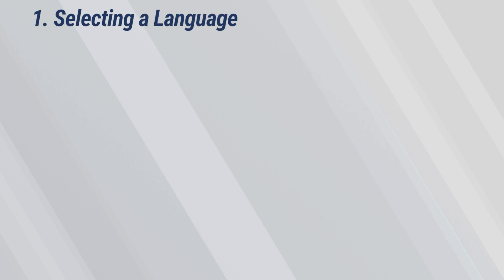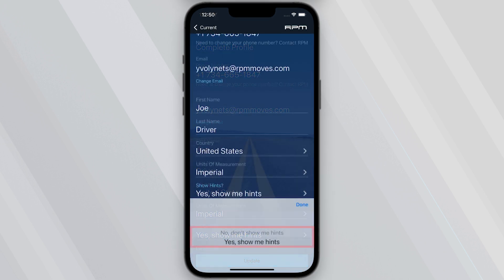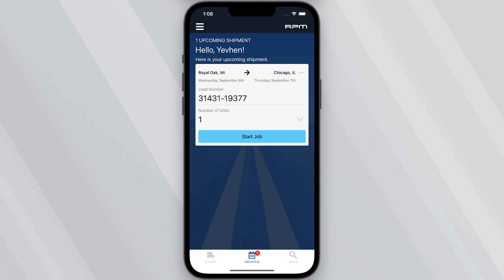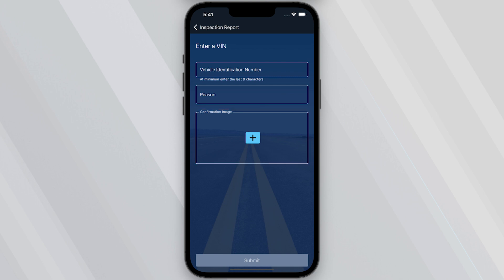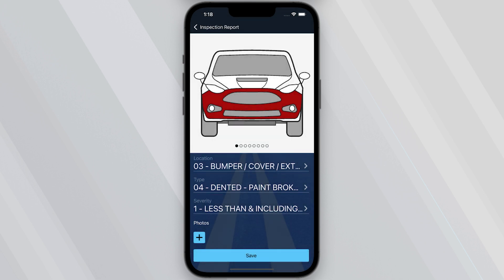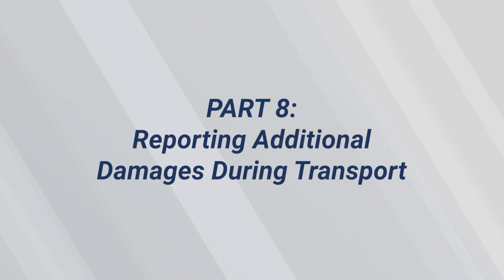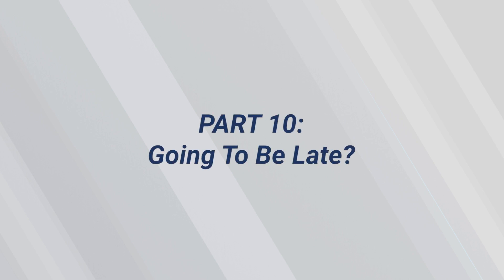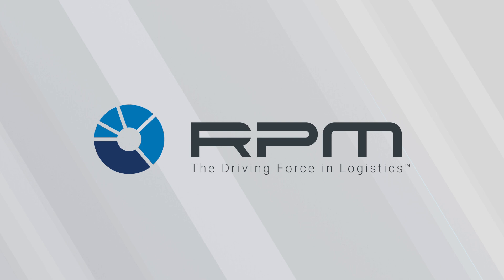Mastering RPM Drive: A Comprehensive Guide to the App's Features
The RPM Drive App is a carrier-specific application dedicated to efficiency for RPM's network of carriers.

0:00 Introduction
0:52 Selecting a Language
1:23 Logging In
3:23 Review and Search Shipments
6:33 Scanning VINs at Pickup
8:48 Reporting Damages
9:41 Removing VINs from Shipments
11:04 Manage and Submit Pickup Inspection Report
12:10 Reporting In-Transit Damage
12:55 The Delivery Process
15:54 Going to be late?